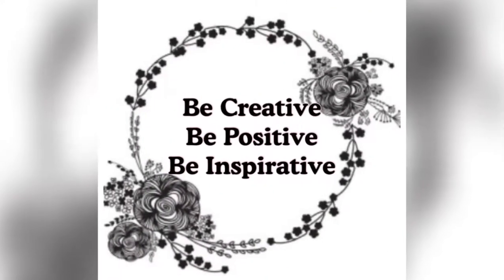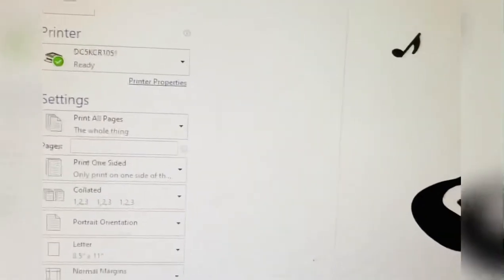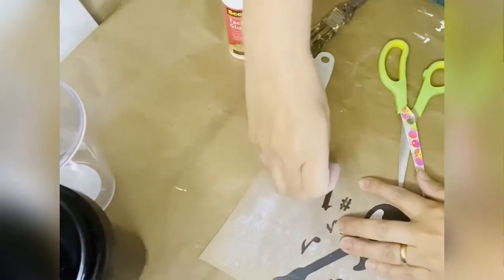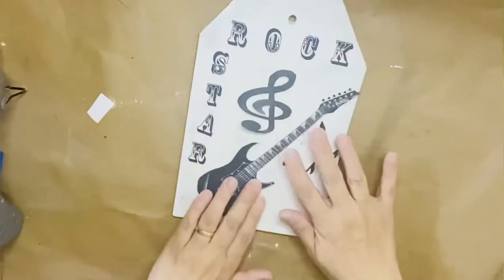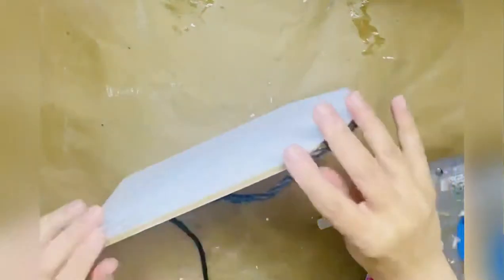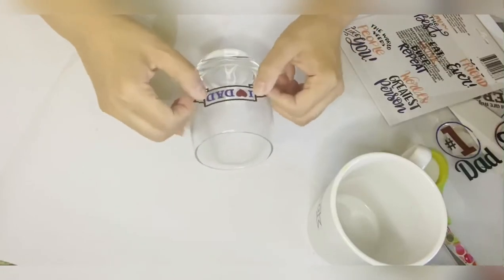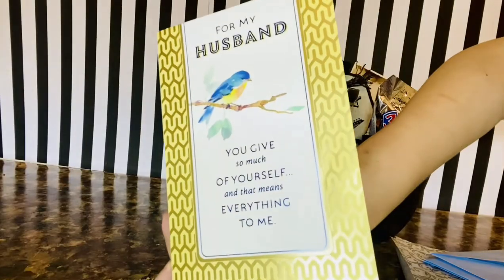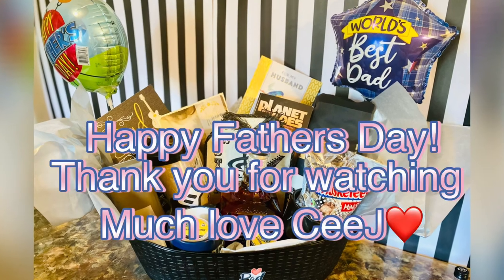Happy Fathers Day |To my Husband The Rock Star| Easy Dollar Tree DIYS|Fathers Day Gift Ideas 2021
🌸Hello darlings🌸
In this video I am showing you how easy budget friendly is to create a wonderful gift basket for fathers day with dollar tree products

Tools Hot glue gun
Gorila glue

🌸Thank you for visiting my channel I am sending you love health and lots of music 🌸